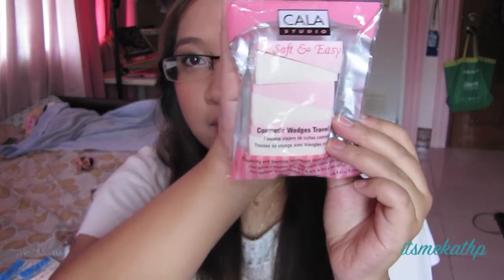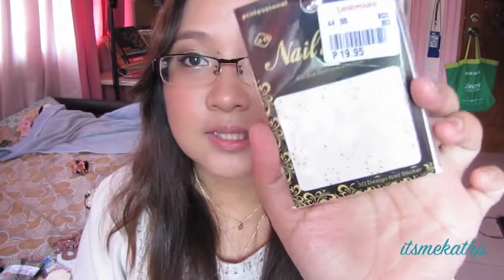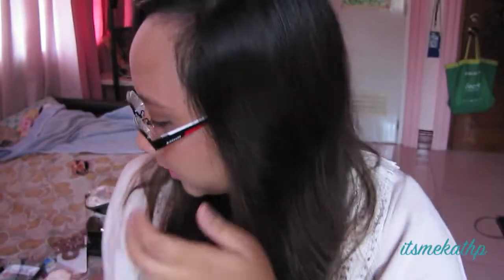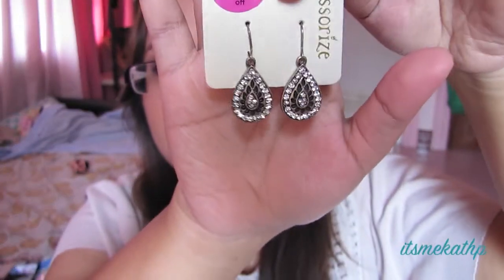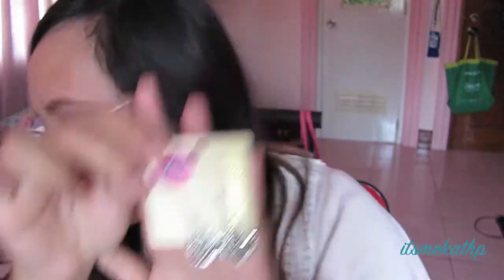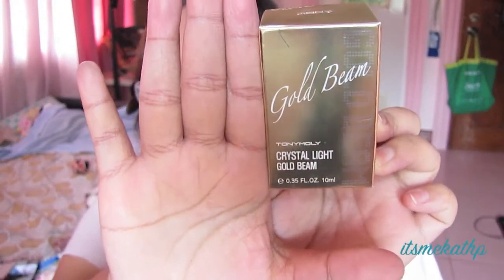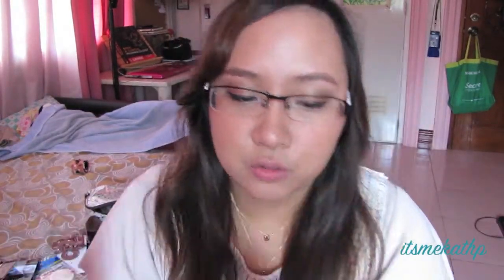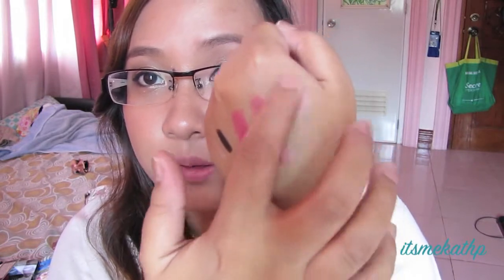Summer Collective HAUL! - Revlon, Tony Moly, Benefit, MAC, Watsons, ETC.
See my Links!

itsmekathp

kathpterrado